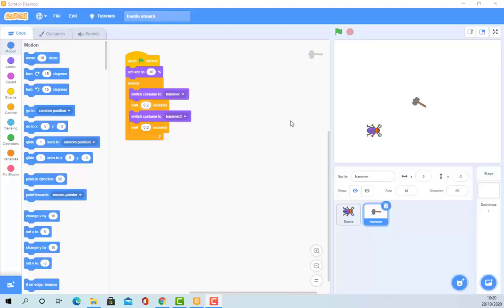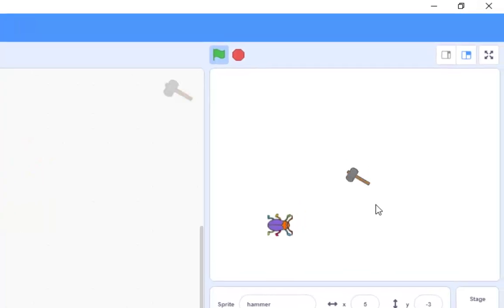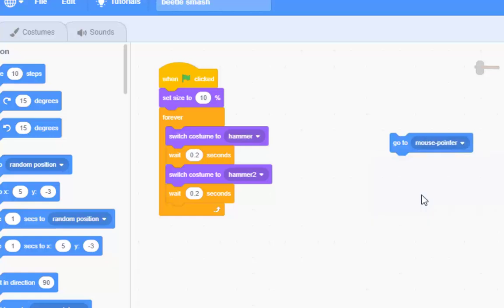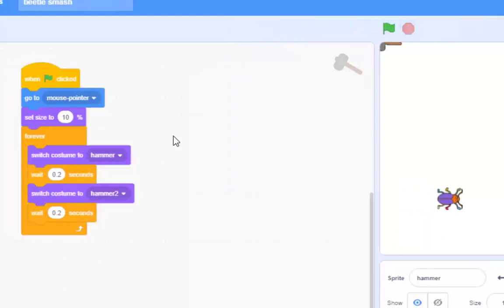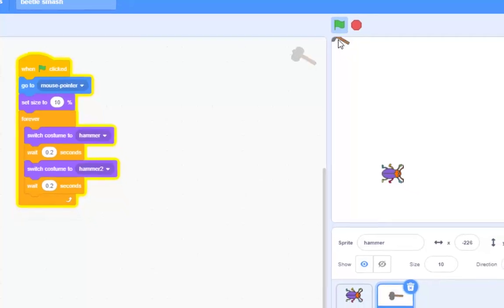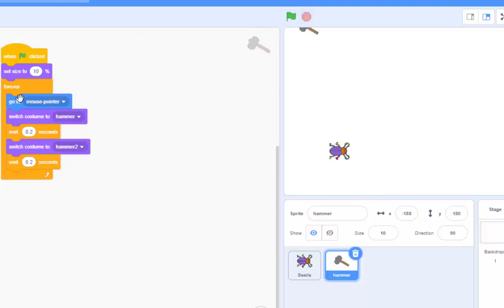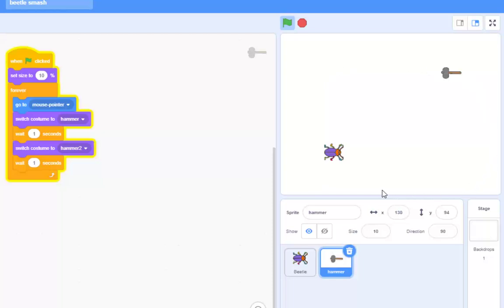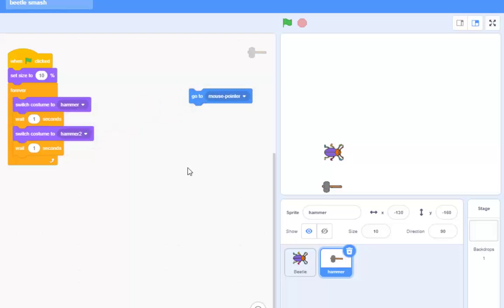PAC man tutorial